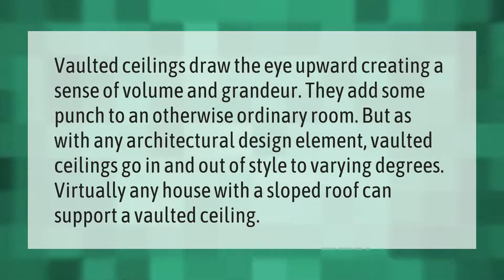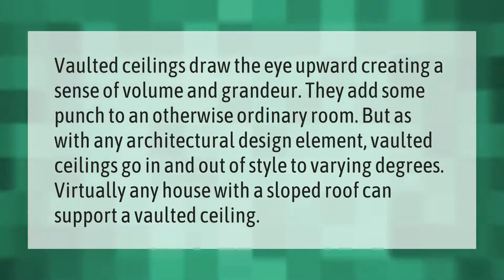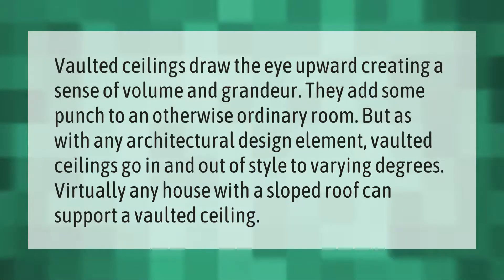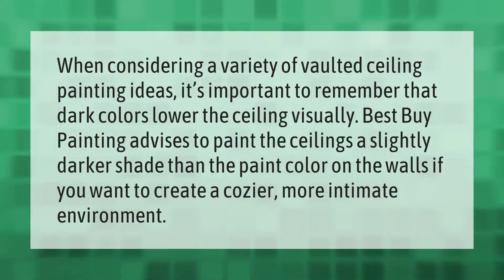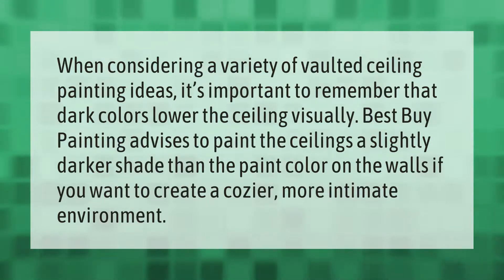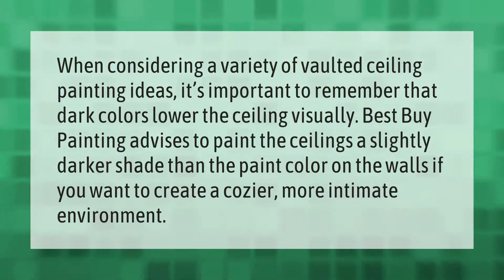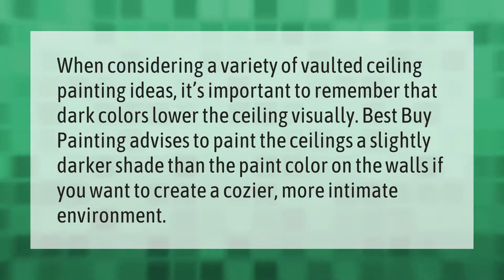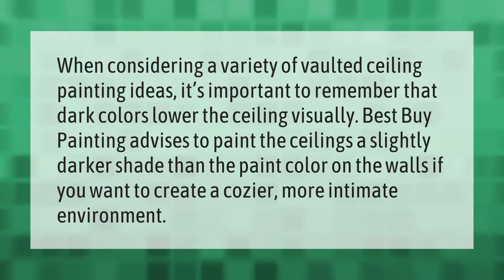Are vaulted ceilings out of style?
00:00 - Are vaulted ceilings out of style?
00:40 - What color should I paint my vaulted ceiling?

Laura S. Harris (2021, June 16.) Are vaulted ceilings out of style?
    AskAbout.video/articles/Are-vaulted-ceilings-out-of-style-253602